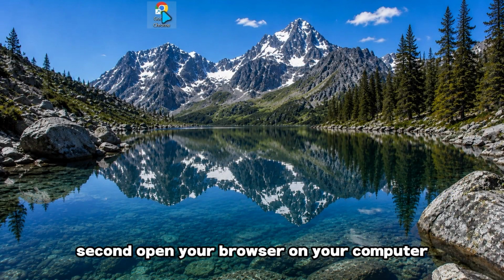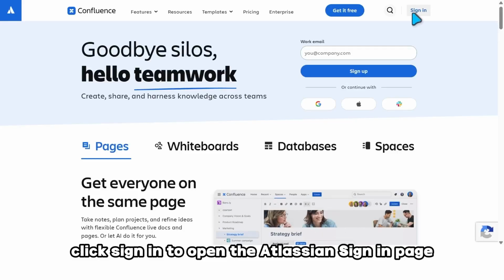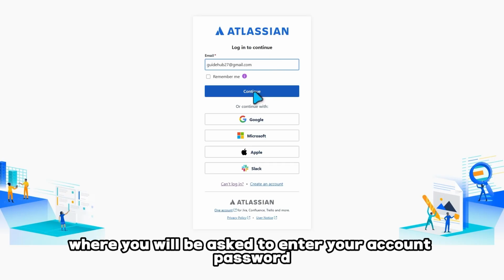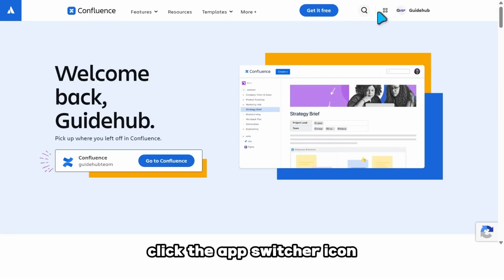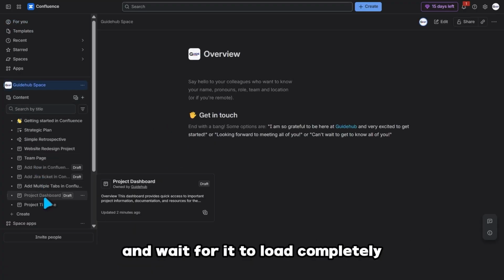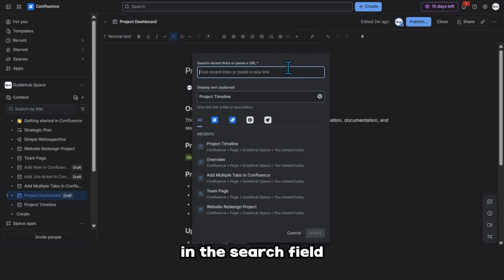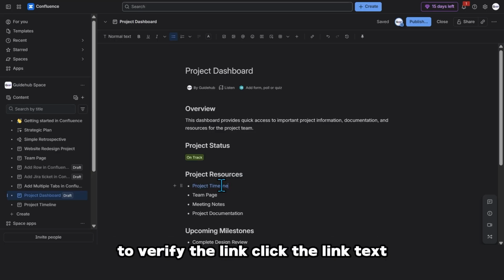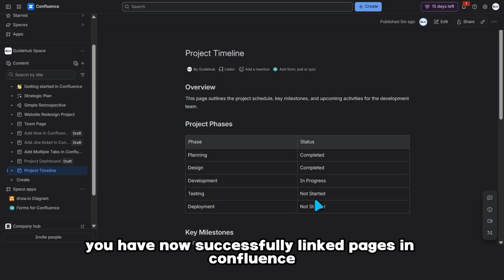How To Link Pages in Confluence (𝟮𝟬𝟮𝟲) | 100% WORKS | NO Yapping, To The Point! | FAST & EASY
(𝟮𝟬𝟮𝟲) Learn How To Link Pages in Confluence in this video (NO YAPPING + 100% WORKS!) | EASY FULL GUIDE, Everything You Need To Know! | Link Pages in Confluence